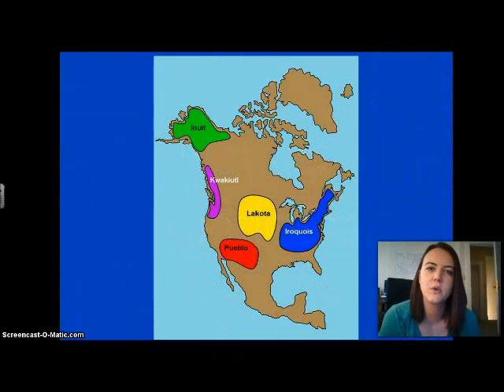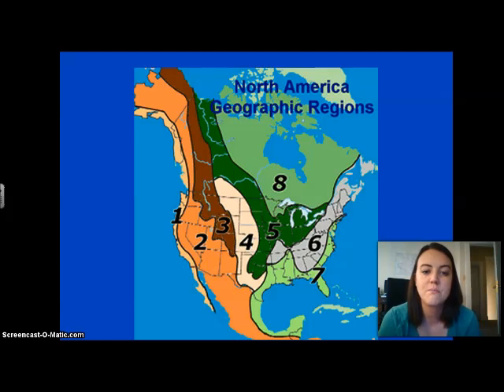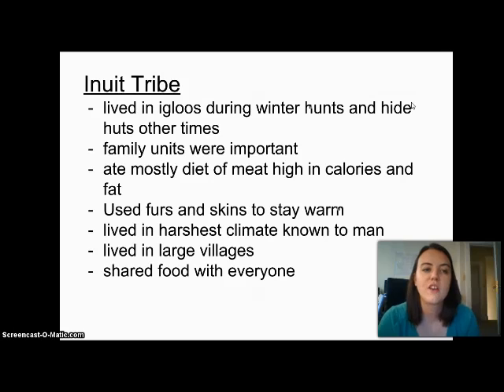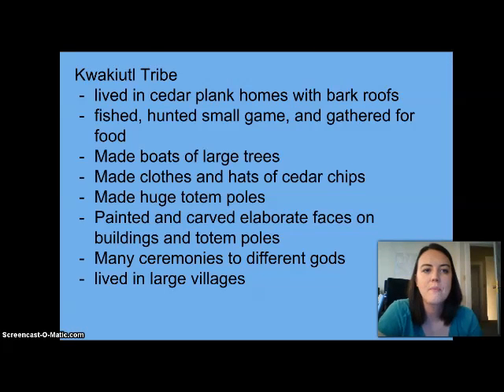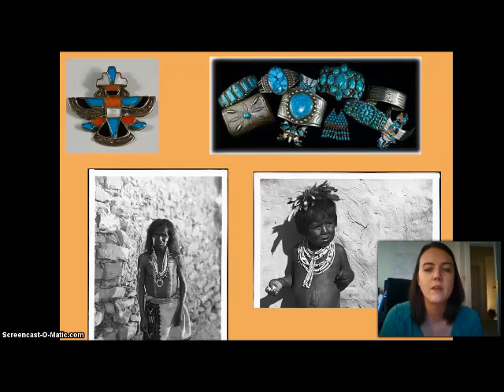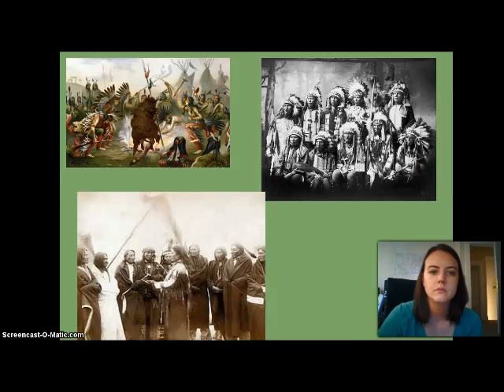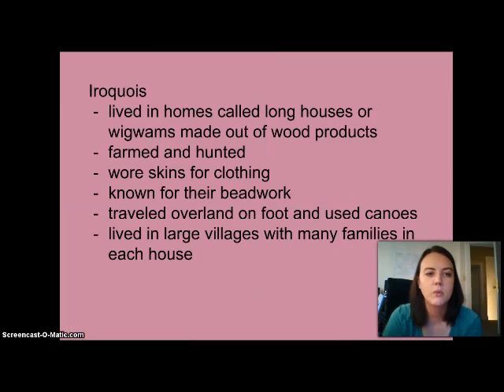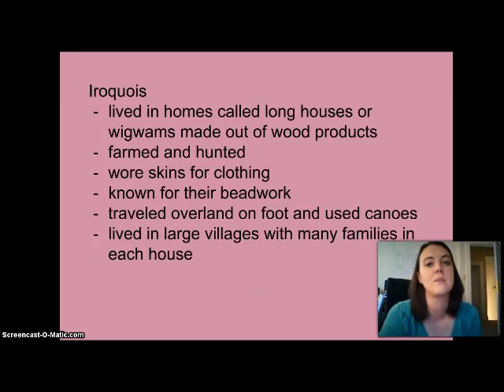Native Americans Review Video